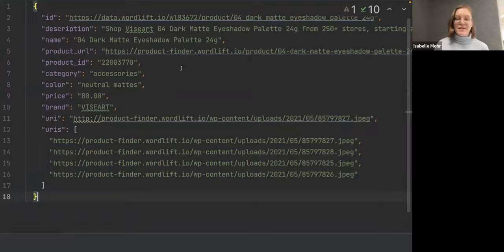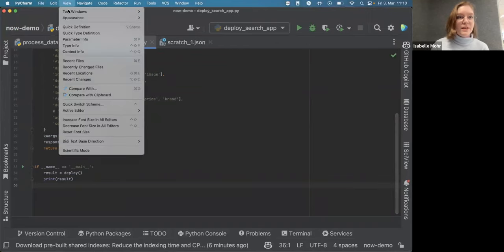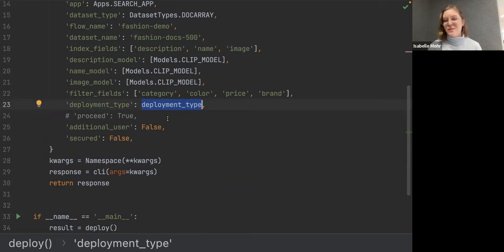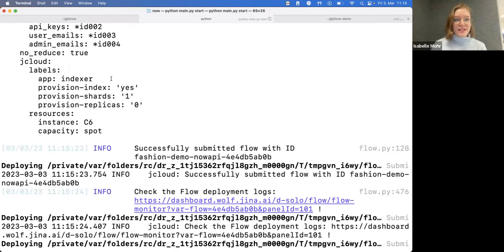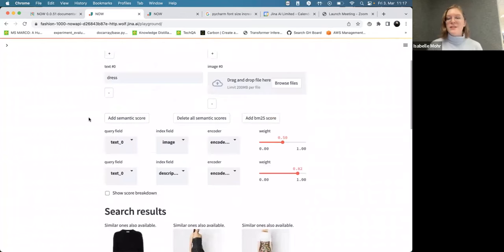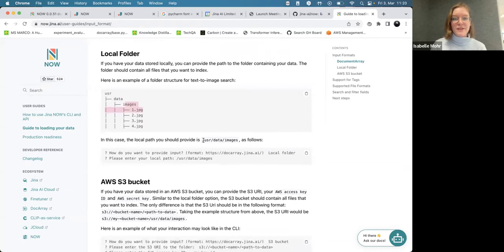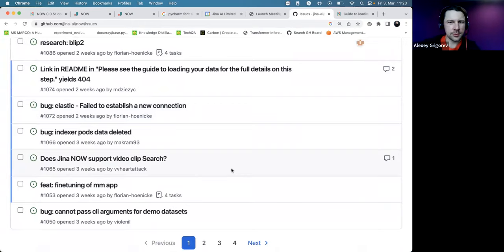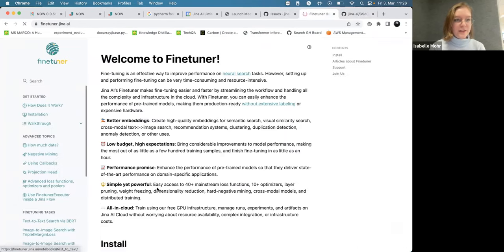Open-Source Spotlight - Jina NOW - Isabelle Mohr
Jina NOW: One command to host them all. Bring your search case into the cloud in minutes.

00:00 Intro and a few words about Isabelle
00:37 NOW and a quick introduction to Neural Search
02:28 Demo: deploying a neural search application with NOW
03:15 Data processing with DocArray
05:03 App deployment
10:38 Results
12:11 Hybrid search
13:30 GitHub repo
14:02 Documentation
15:30 Who works on it?
16:17 Contributing
17:57 Google Summer of Code
18:19 Plans for NOW
20:15 Join the Open Source community!